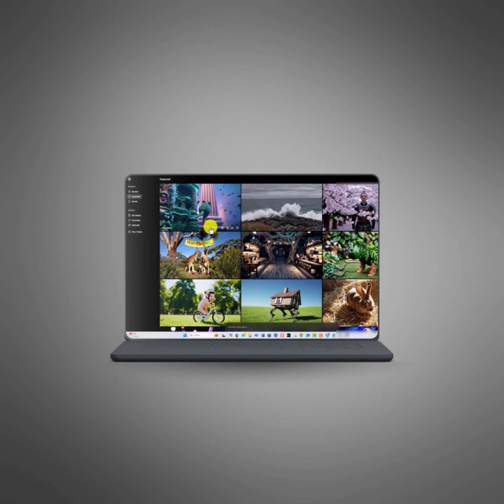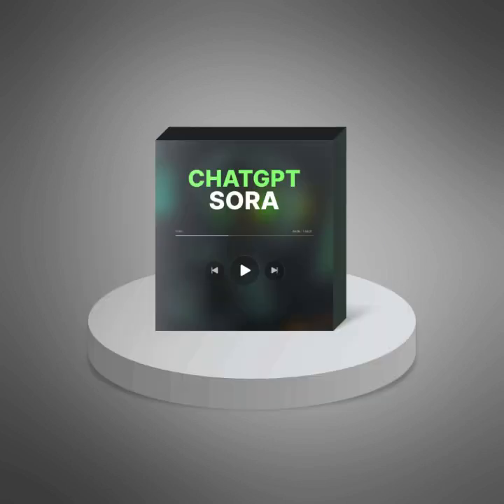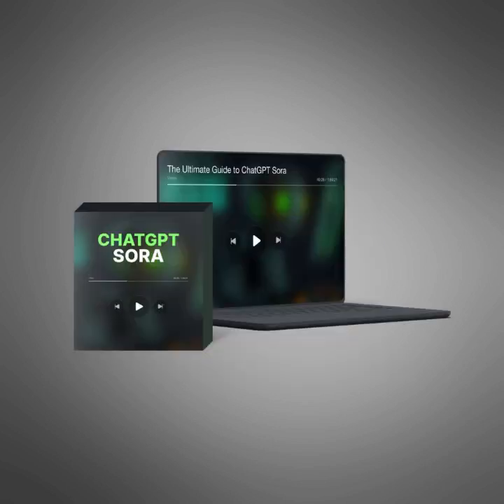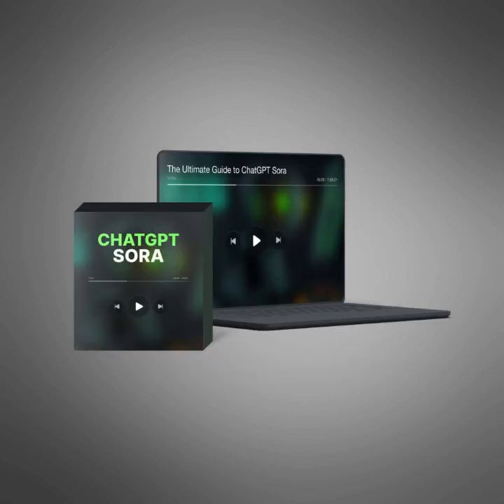The Ultimate Guide to ChatGPT Sora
This 20-part video course shows how to use ChatGPT Sora to boost productivity and create engaging content, perfect for reselling to AI enthusiasts.

This 20-part video course is perfect for resellers, educators, and businesses looking to offer high-quality training on using ChatGPT Sora to boost productivity, streamline workflows, and create engaging content. With simple, step-by-step instructions, your customers will learn how to harness the power of this AI tool to save time and achieve better results in their work.

What’s Inside:
Tutorials on setting up and customizing ChatGPT Sora for specific needs
Step-by-step guides to using voice mode, ChatGPT projects, and advanced tools
Lessons on enhancing content readability, adding emojis, and formatting output
Demonstrations of ChatGPT Vision for working with images and creating impactful visuals
Practical examples of integrating ChatGPT with Microsoft Word and other tools
Insights into using ChatGPT Sora for local search, desktop applications, and live scenarios
What Viewers Will Learn:
How to use ChatGPT Sora to simplify complex tasks and boost productivity
Techniques for improving content quality, readability, and engagement
Step-by-step processes for leveraging ChatGPT’s advanced features like Vision and voice mode
Strategies for integrating ChatGPT with other tools to streamline workflows
Best practices for applying ChatGPT to real-world business and personal tasks